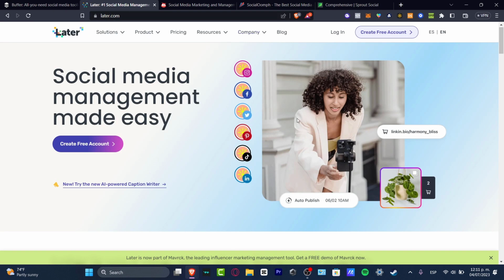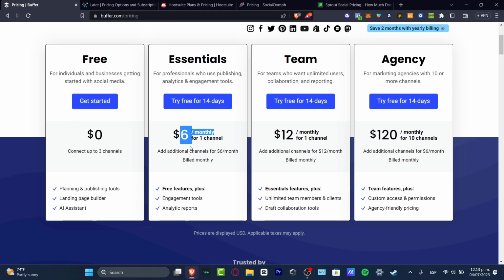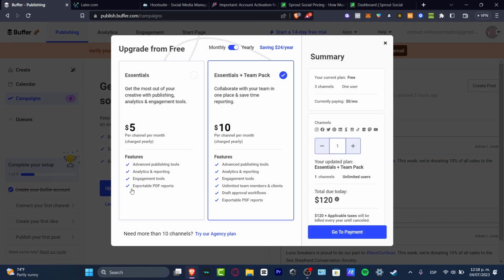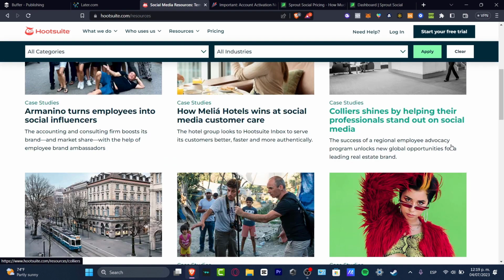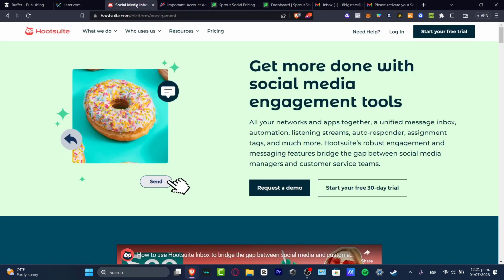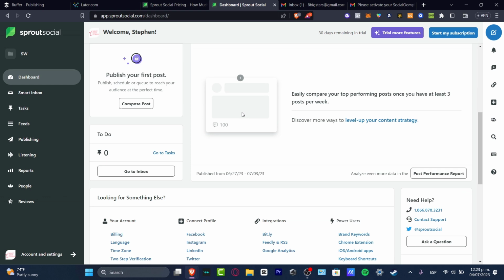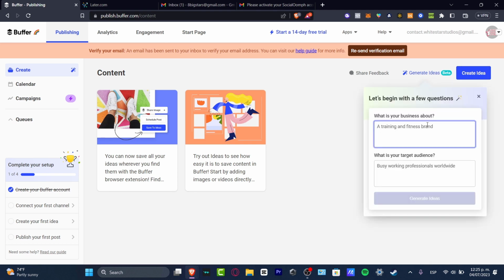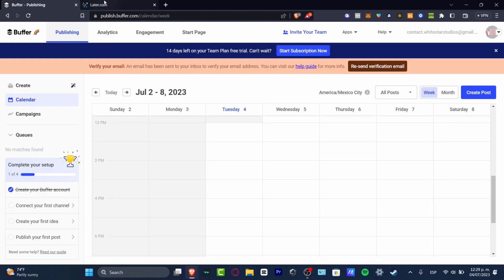Buffer vs Later vs HootSuite vs SocialOomph vs Sprout Social (2026) Social Media Management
When it comes to social media management tools, there are a number of options available in the market. Among the popular ones are Buffer, Later, Hootsuite, SocialOomph, and Sprout Social. Each of these tools has its own strengths and weaknesses, and choosing the right one for your needs will depend on various factors such as budget, features, and target audience.

Buffer is great for scheduling and managing content across multiple platforms, Later is focused on Instagram scheduling and analytics, Hootsuite provides comprehensive social media management features for businesses, SocialOomph has advanced automation capabilities, and Sprout Social offers a range of features for social media monitoring, publishing, and analytics. Ultimately, the choice of tool depends on your specific requirements and objectives.